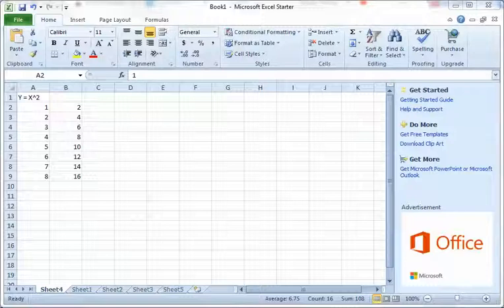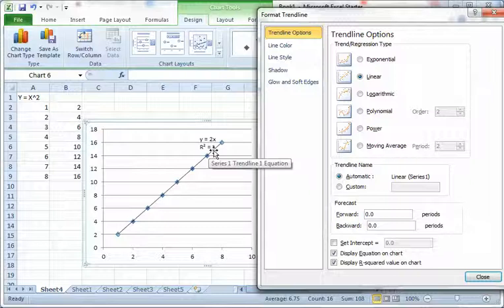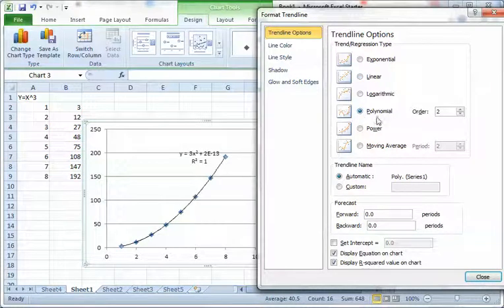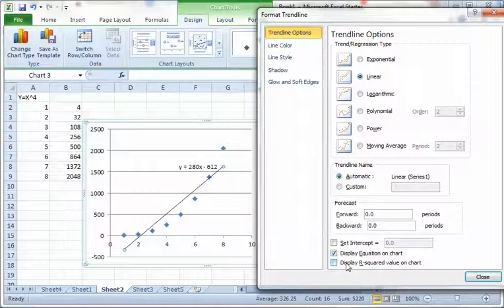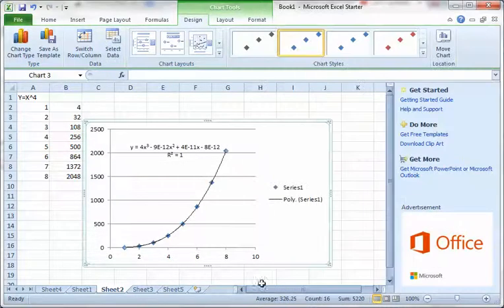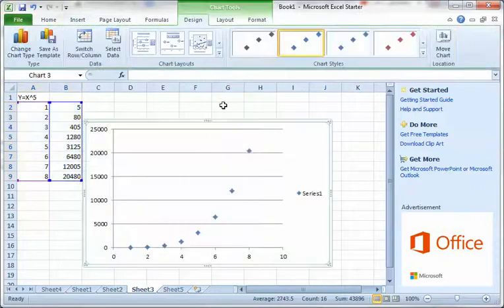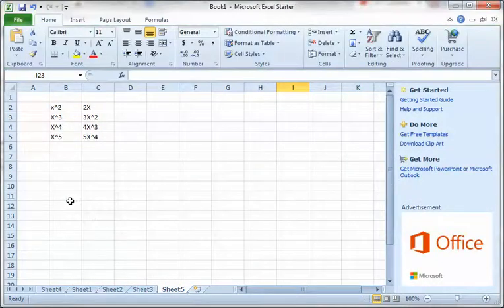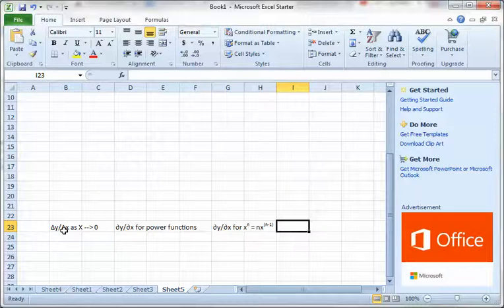Power function slopes video 5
Analysis of slope values from Python slope program - video 5